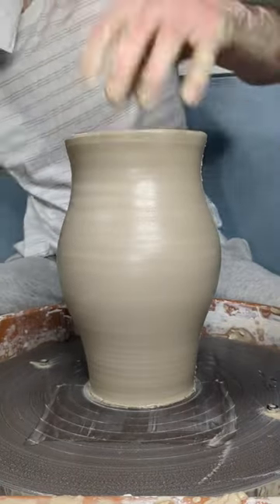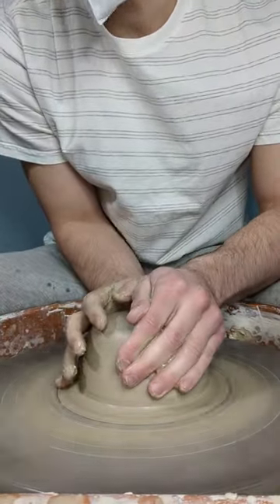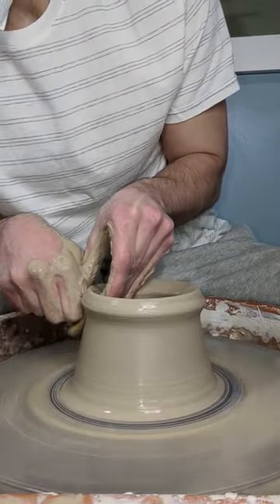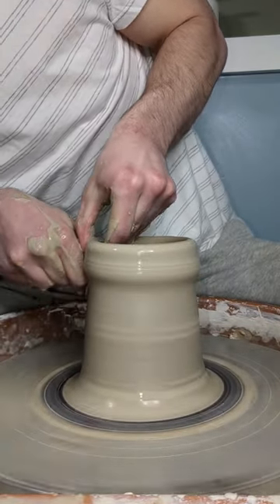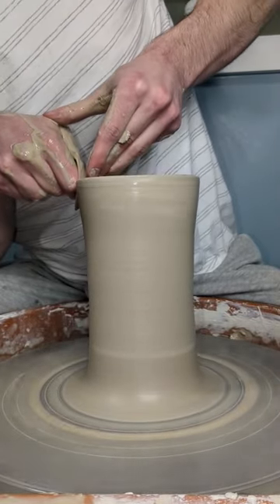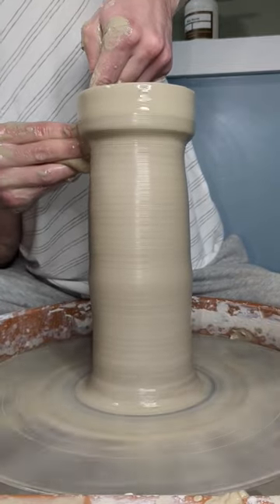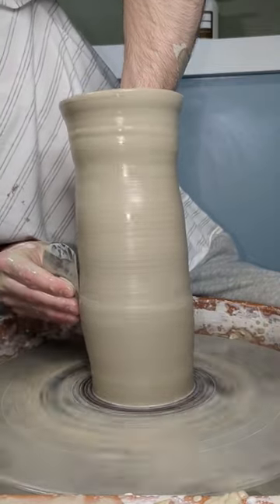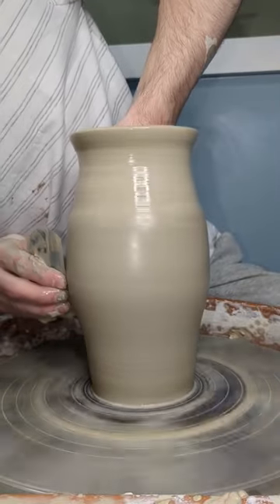throwing a tall vase and cutting it in half